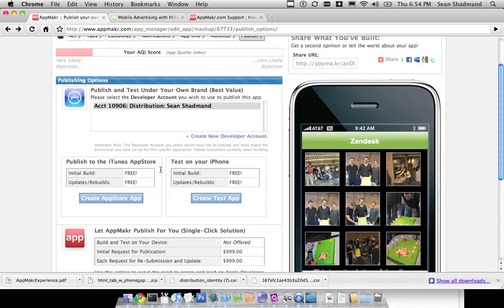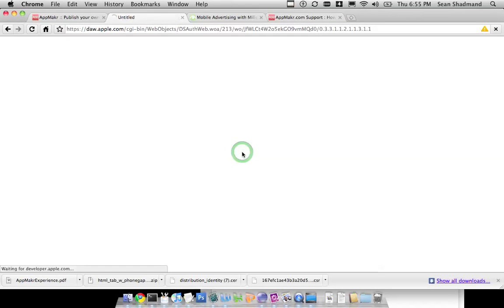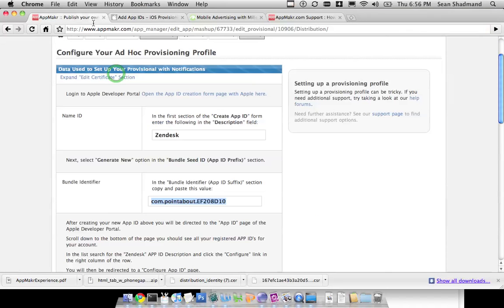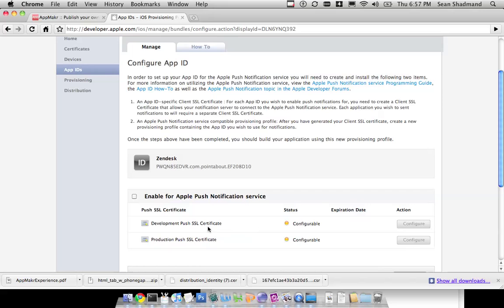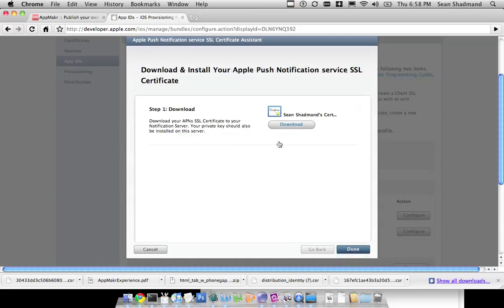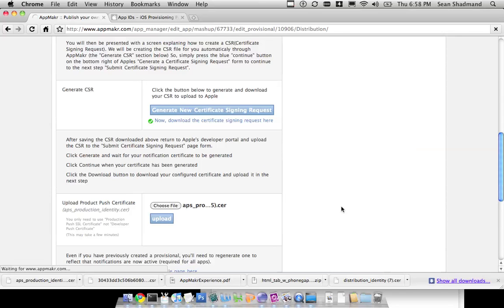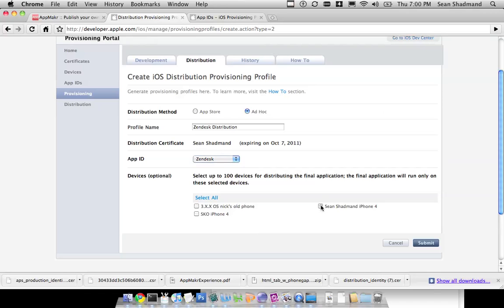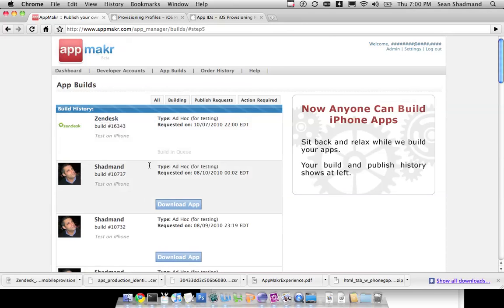step10 create test build